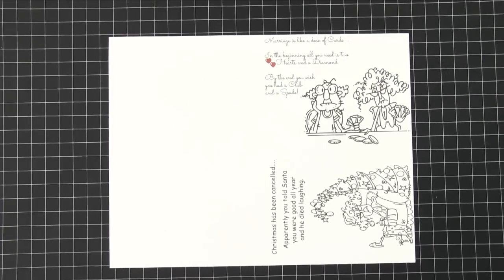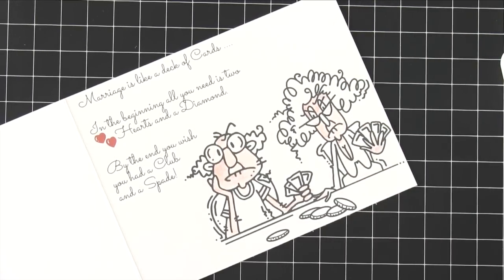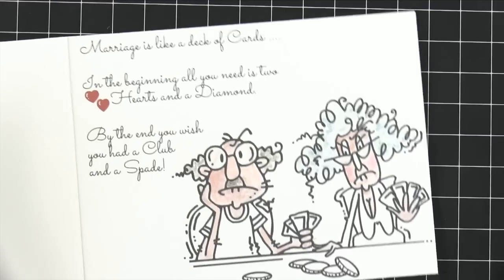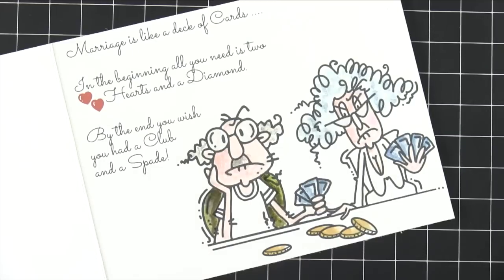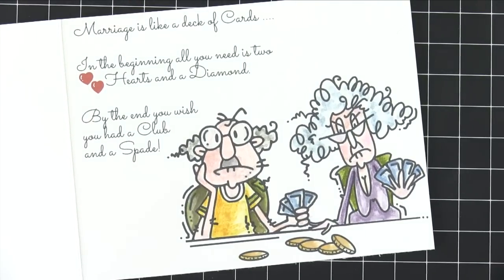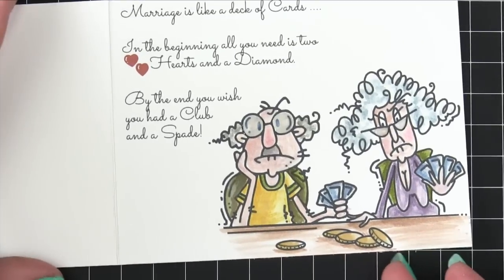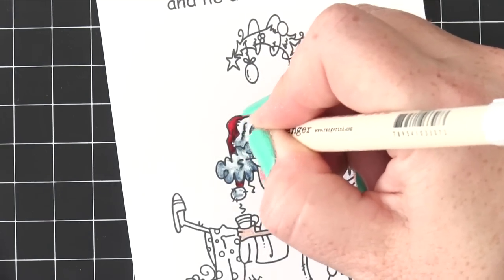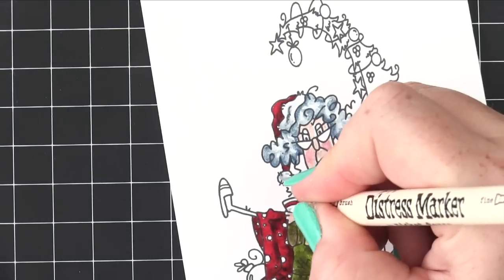LETS COLOUR Distress Marker Stella Cards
Todays video is a LETS COLOUR with LOLLI video featuring 2 cards made using fabulous images from the Bugaboo Stella range MORE
●▬▬▬▬▬ ●CORESPONDING BLOG POST● ▬▬▬▬▬●

●▬▬▬▬▬ ● MUSIC ● ▬▬▬▬▬●
Music is by Charity Vance and you can find more about her by using any of the following
Lolli Lulu Crafts has been whitelisted to play Charity Vance's music on the site.

YouTube’s Music Library